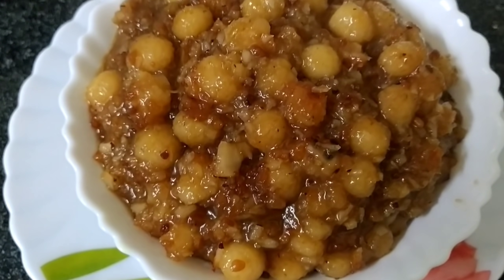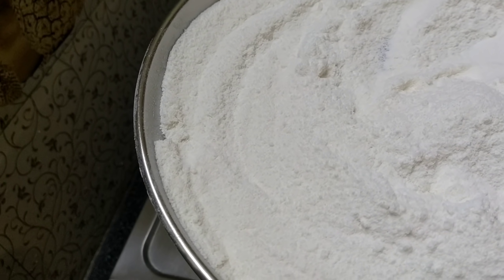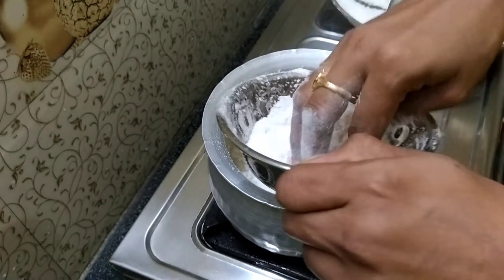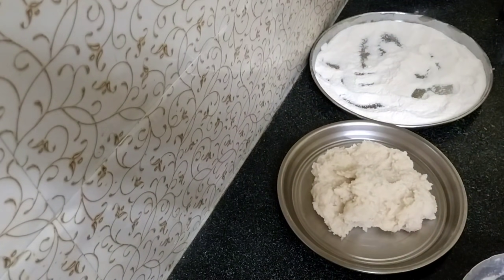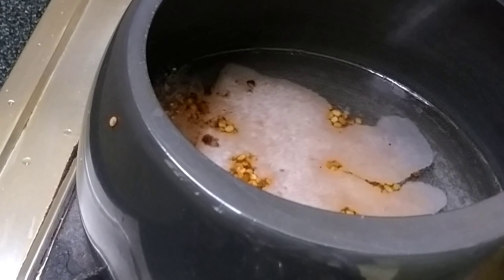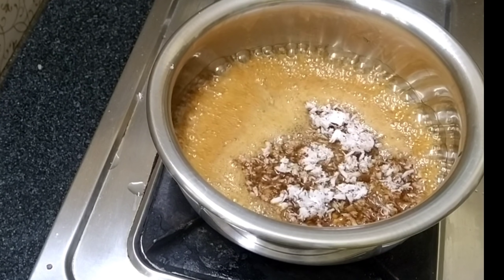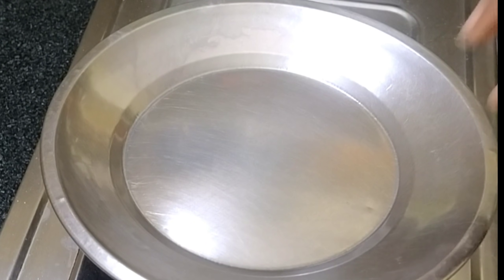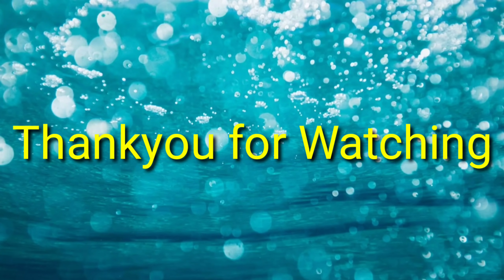వినాయకుని కి ఇష్టమైన నైవేద్యం బెల్లం ఉండ్రాళ్లు||పప్పు ఉండలు||వినాయక చవితి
Hi friends in this video i want  to share traditional sweet prasadam recipe  bellam undrallu ( pappu undalu) for lord vinayaka to this vinaayaka chavithi festival.i hope you all like this video.to view more please subscribe to my channel.Thankyou.